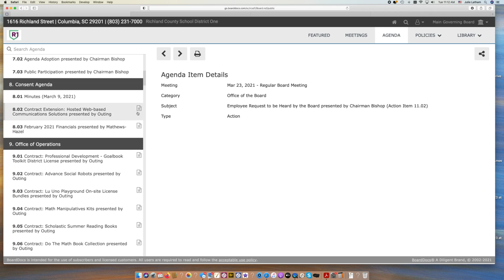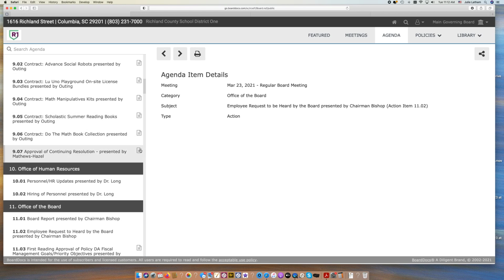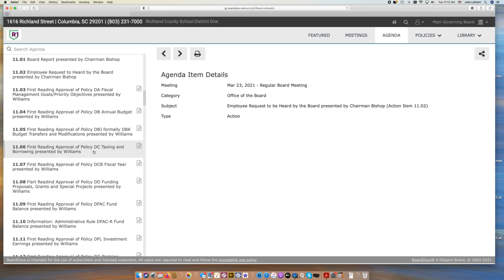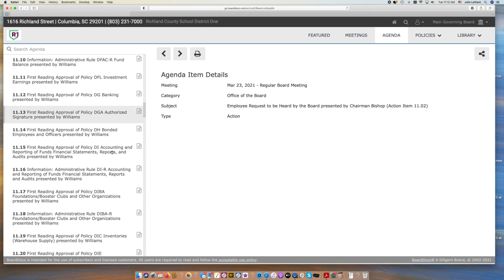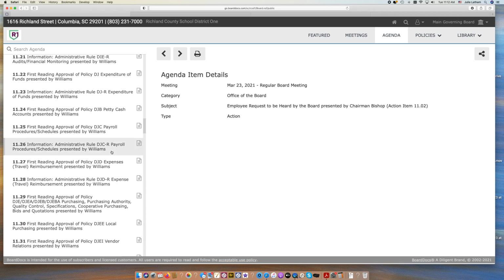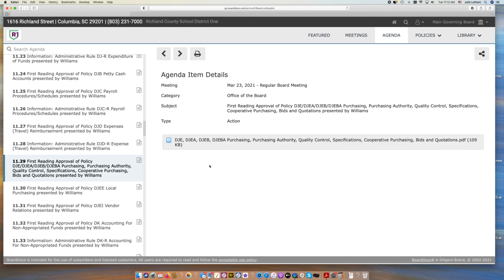website navigation tutorial.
How to navigate RD1 website